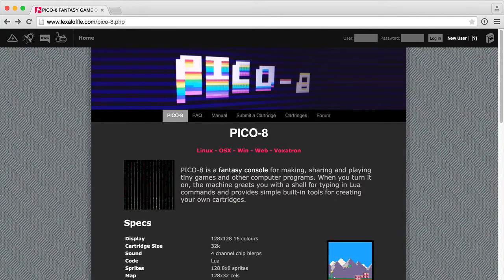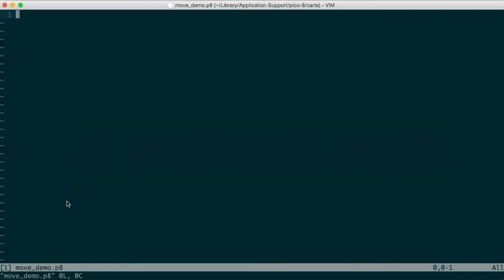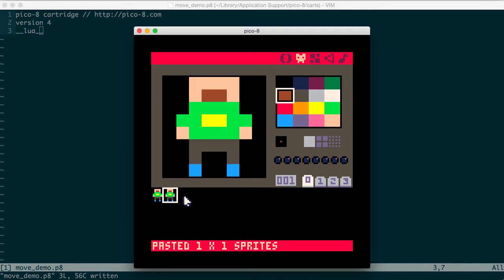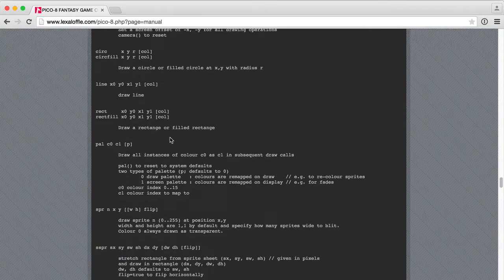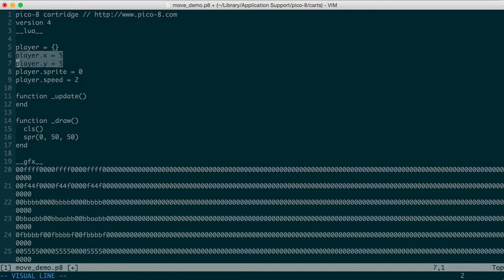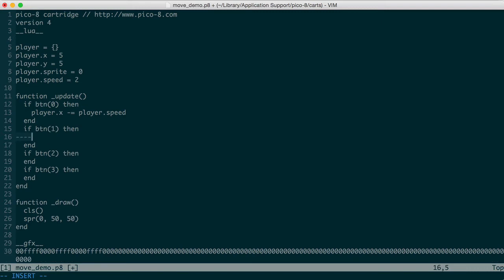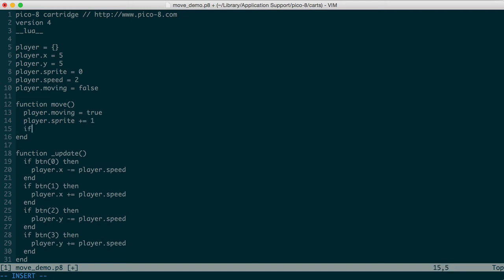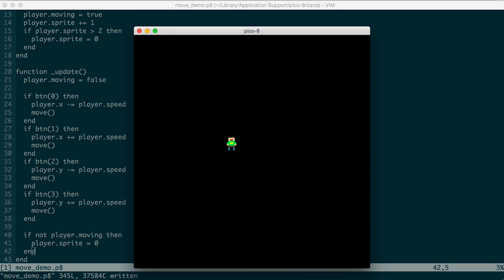PICO-8 Intro and Player Movement Demo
A screencast going over the basics of PICO-8 programming and how to control player movement.